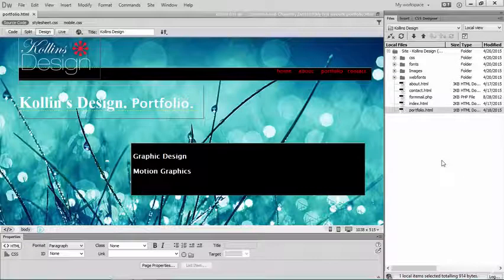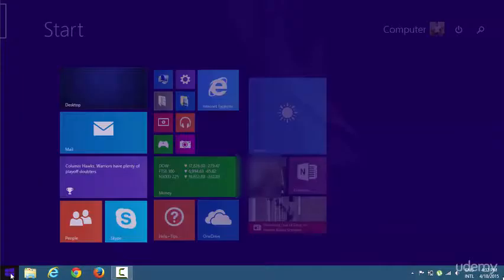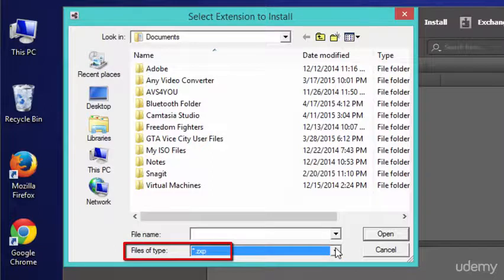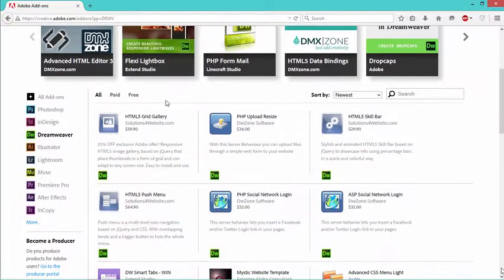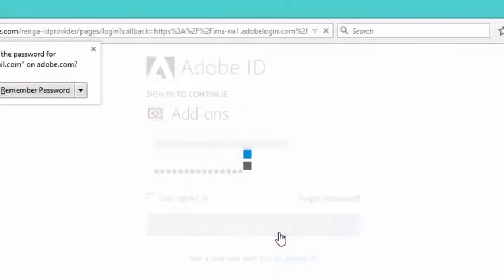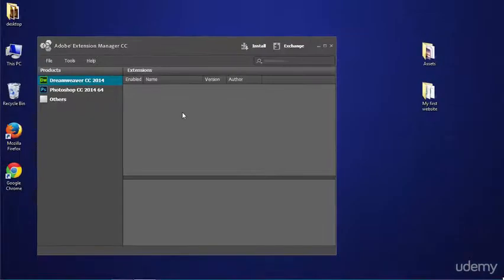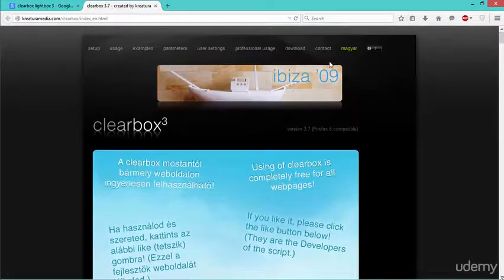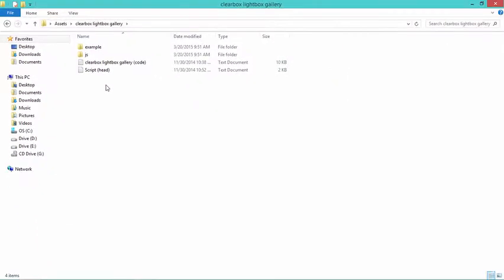Methods to Insert a Widget | Dreamweaver cc Tutorial | Make Your First Website From Scratch